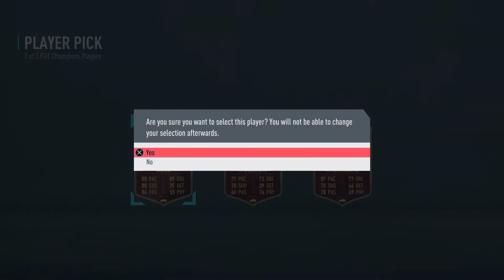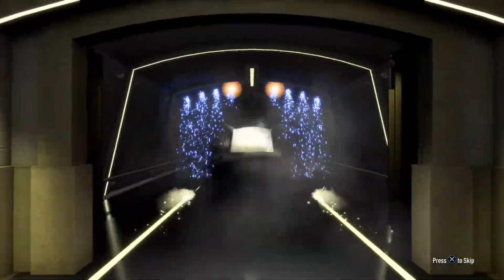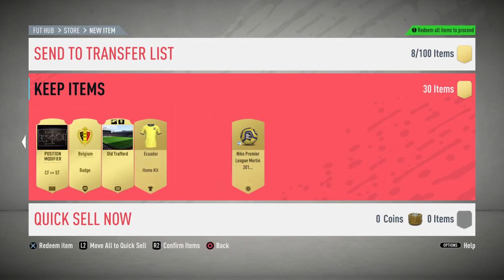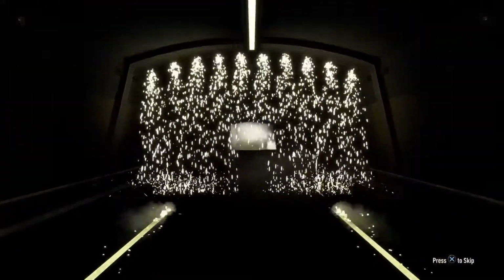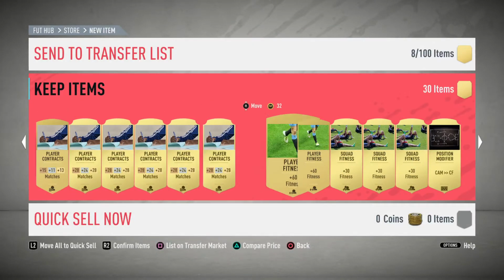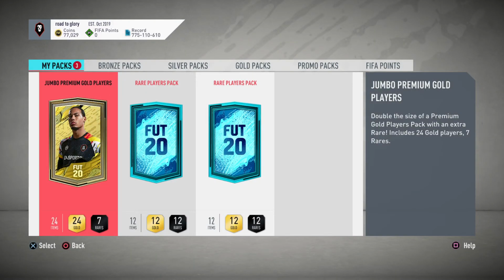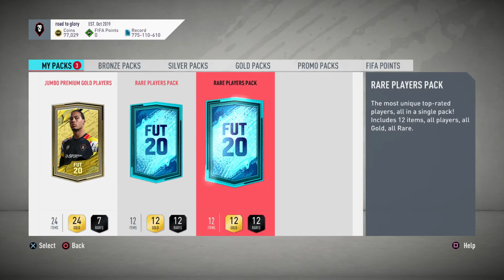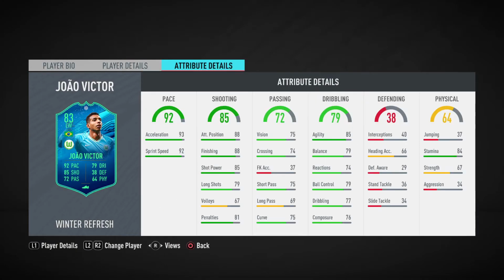Fut champs rewards/ got winter refresh